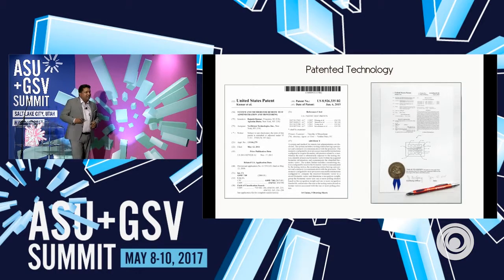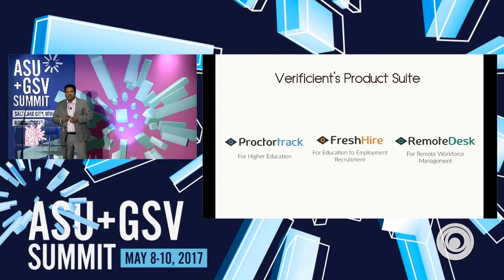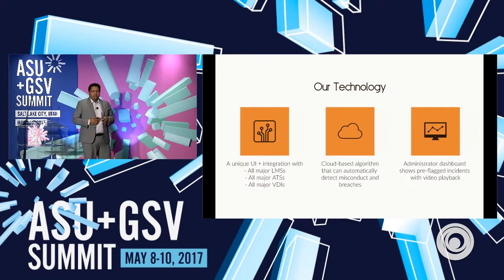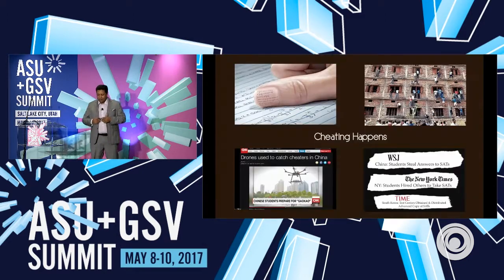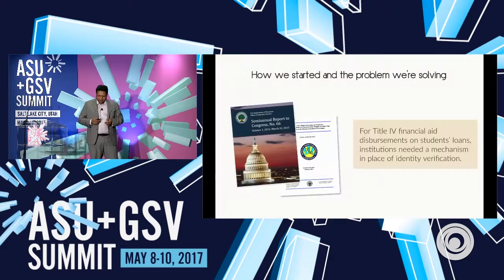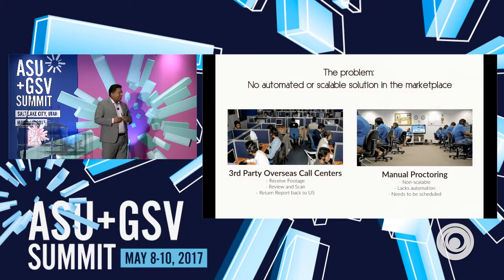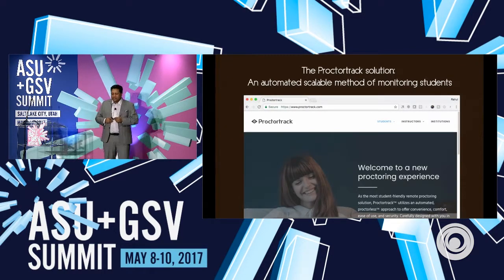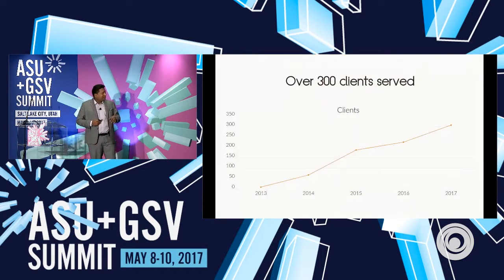ASU GSV Summit: Verificient Technologies, Inc.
"Verificient Technologies